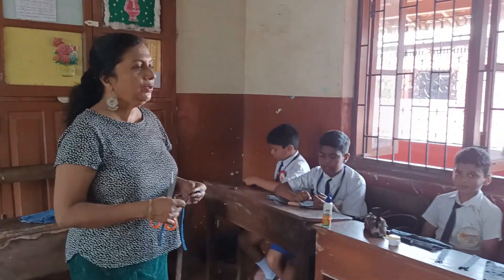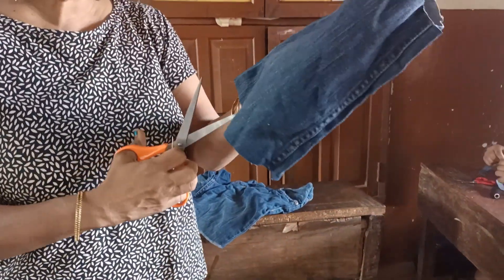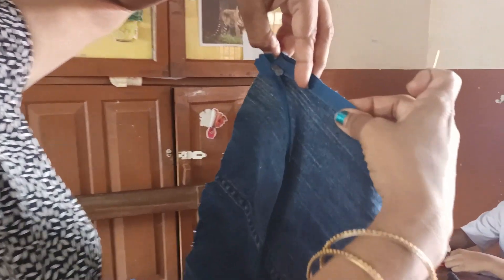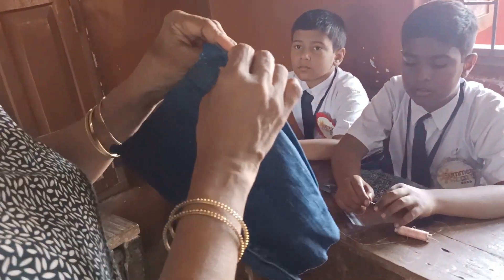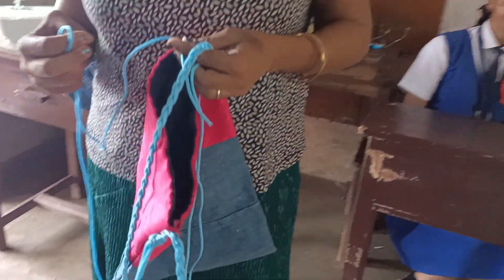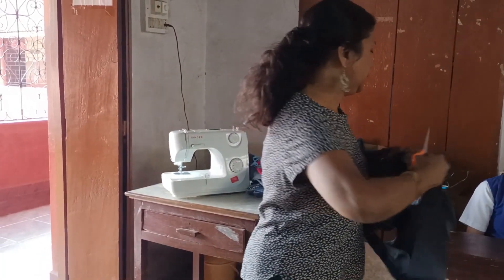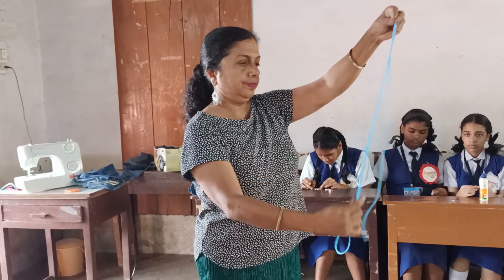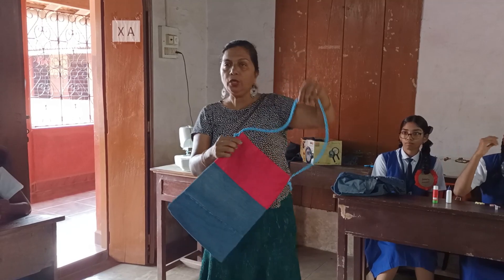Summer Camp Day 06- April 2023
St.Theresa High School. Sto.Estevam